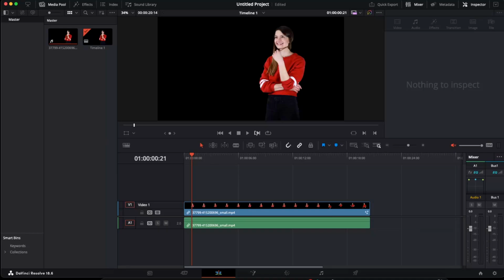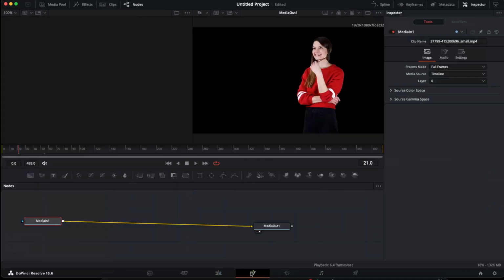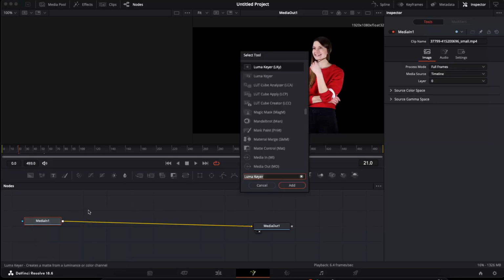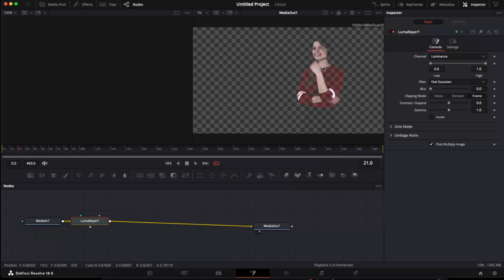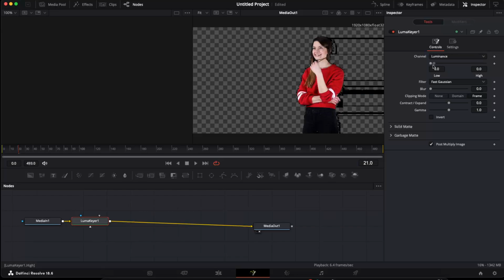How To Remove Black Background In DaVinci Resolve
In this video I show you How To Remove Black Background In DaVinci Resolve!